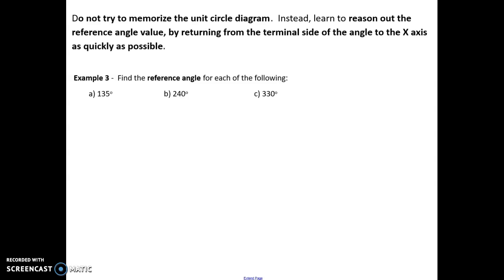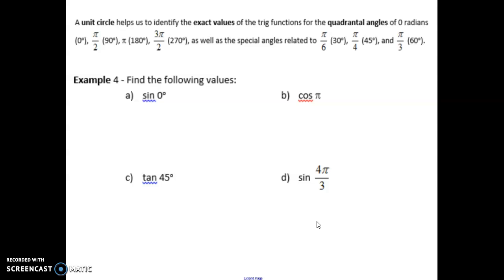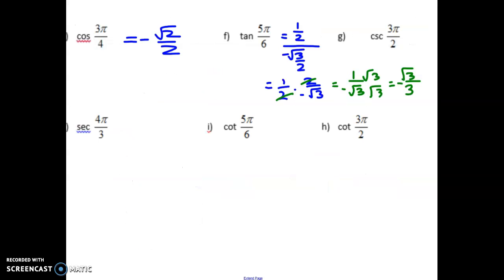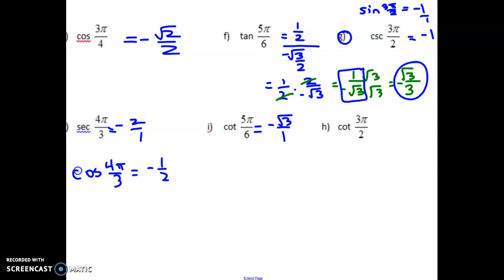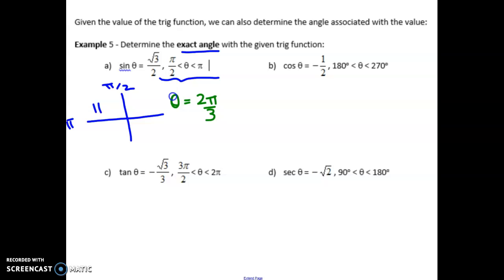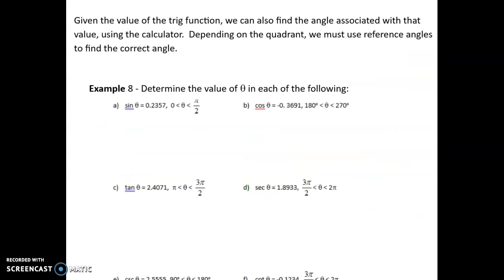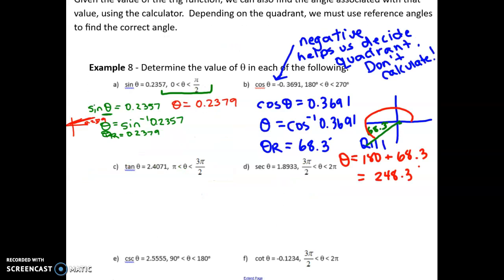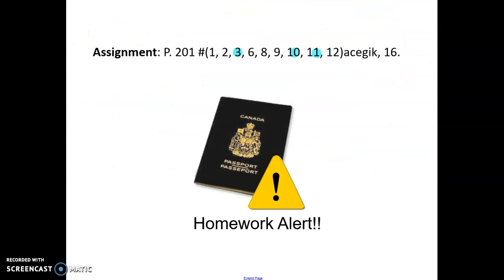PC30 4.3 Part 2 - Trig Ratios